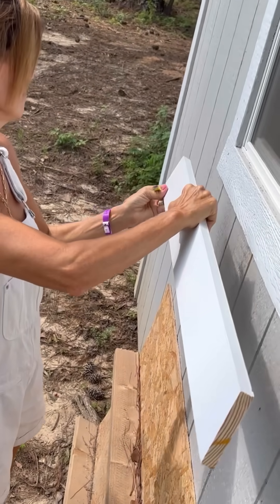6th grade math comes in handy.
“Make it with Mary Construction” Basic speed square angles.